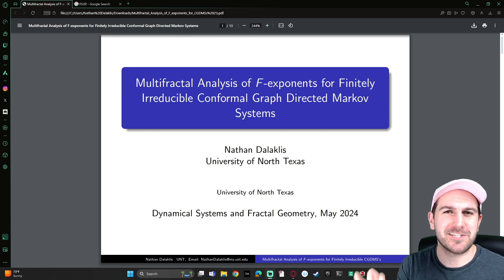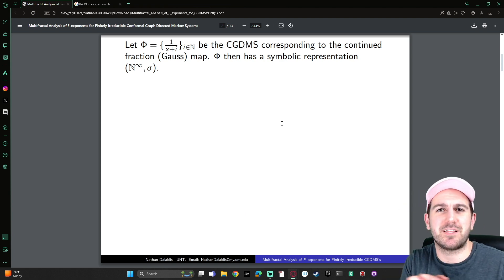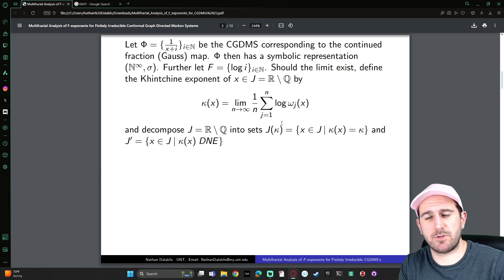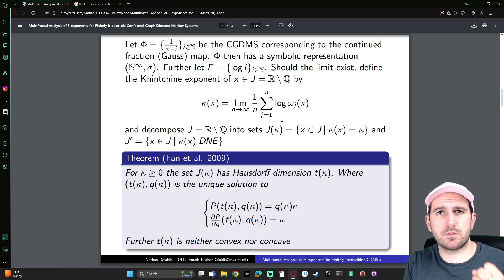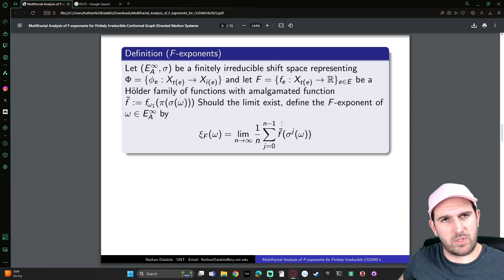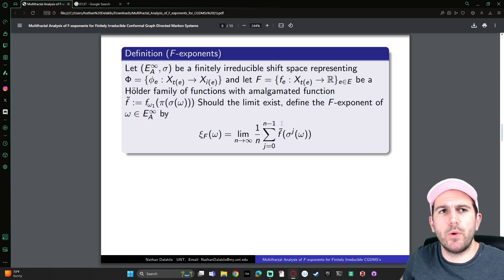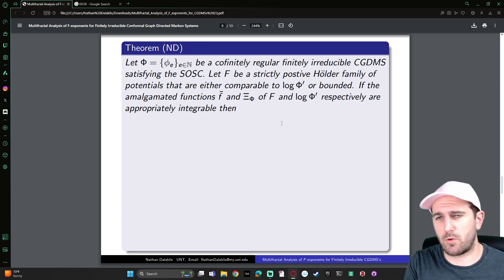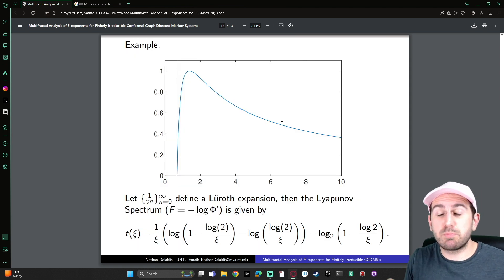Multifractal Analysis of F exponents for Conformal Graph Directed Markov Systems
An in person chalkboard version of this talk was presented at Dynamical Systems and Fractal Geometry Conference that was hosted at the University of North Texas May 14-17th, 2024. This talk was given on the 16th.

We organized this conference in part to honor the lifetime achievement of my PhD Advisor Dr. Mariusz Urbański who was awarded the Sierpiński medal  for his contribution to his areas of research in mathematics. His laureate Wacław Sierpiński lecture was titled: Operatory Ruella i miary konforemne z zastosowaniami w teorii liczb i geometrii fraktalnej (Ruelle operators and conformal measures with applications to number theory and fractal geometry).  As I mention in the video, it has been my great joy to pursue my dissertation research under the mentorship of Dr. Urbański and I would not be the mathematician I am today without him.

Abstract: We will take a moment to recall a result from Fan et al. (2009) regarding a characterization of the Khintchine spectrum of the Gauss map. Proceeding by analogy, we then define multifractal decompositions with respect to F-exponents and state a general result that applies to a wider class of systems and spectra. Our brief dive into multifractal analysis ends with a look at an example of the Lyapunov spectrum for a particular Lüroth
expansion.

This talk is related to my recent preprint on multifractal analysis of finitely irreducible conformal graph directed Markov systems, this work is a portion of my upcoming dissertation that I am completing under the direction of my PhD advisor Dr. Mariusz Urbański.

I have given another talk concerning this paper on a different subject and documented it